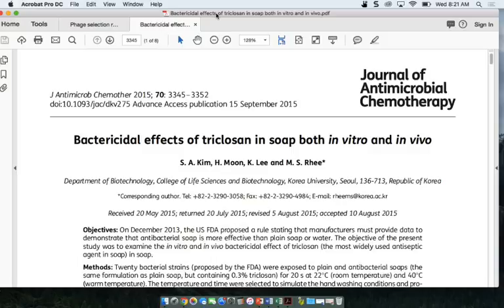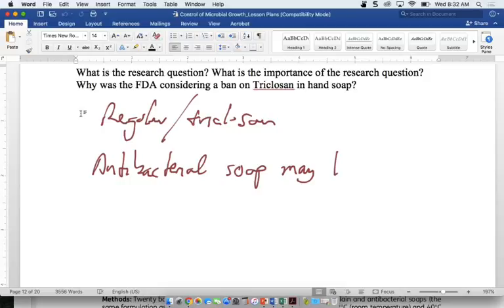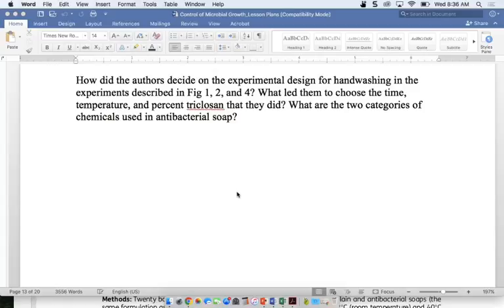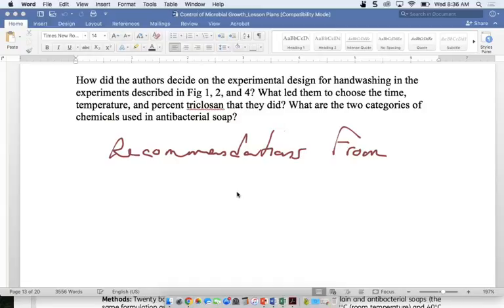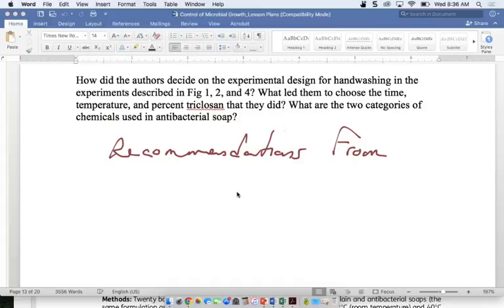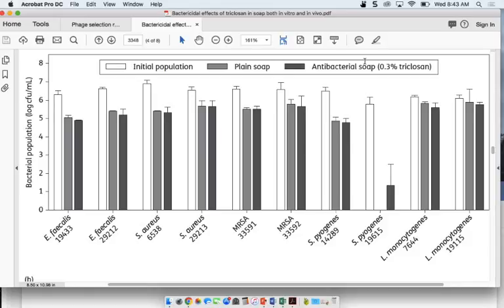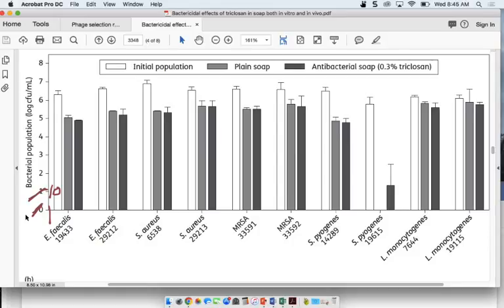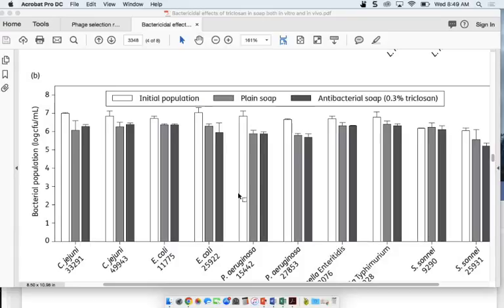Control of Microbial Growth, Lesson 3, 8 AM